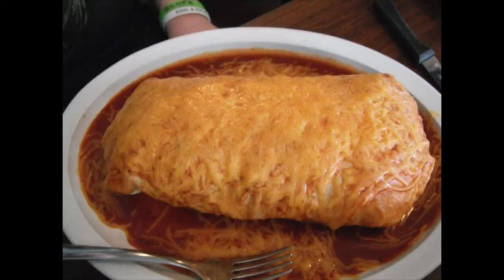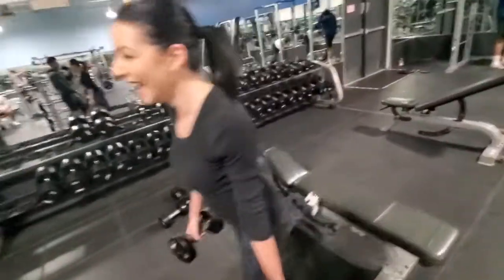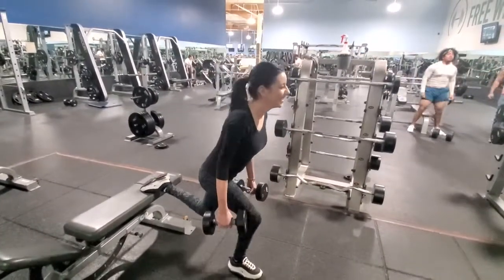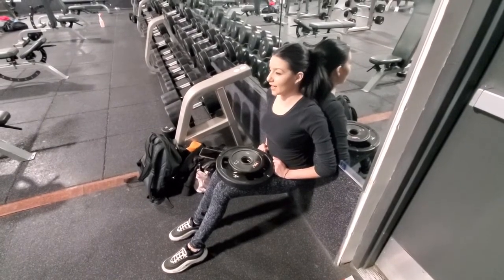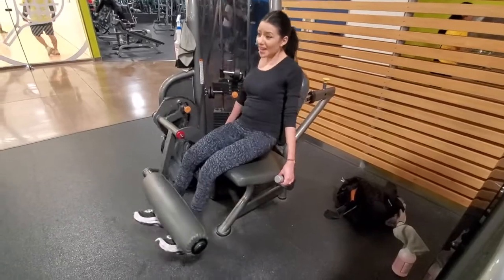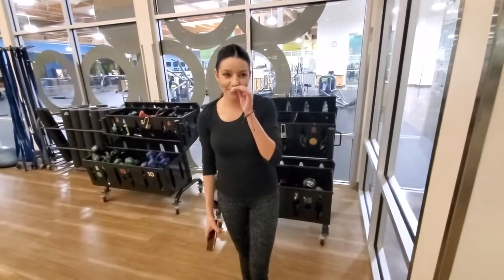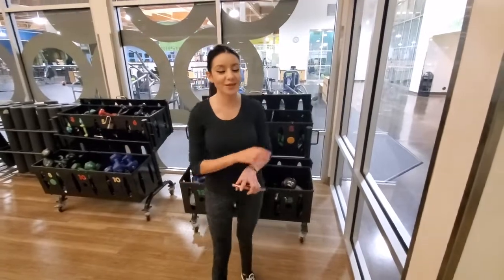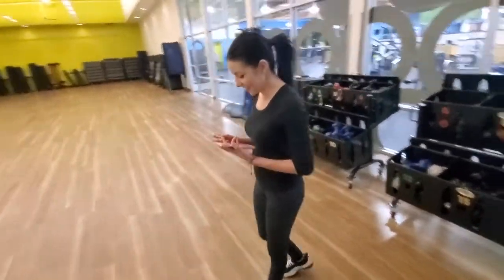HOW TO GET THICCC #1| Gloria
Her goal is 120lb. I know she will do it but with TIME.